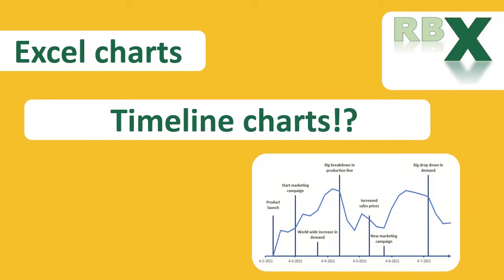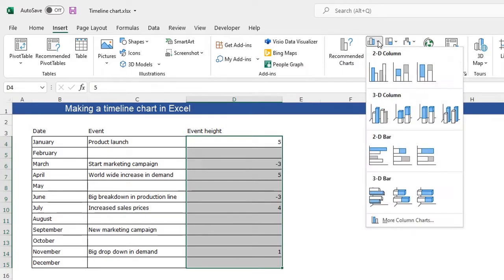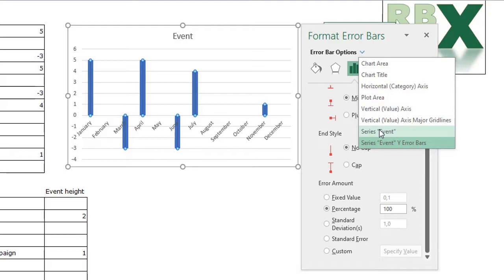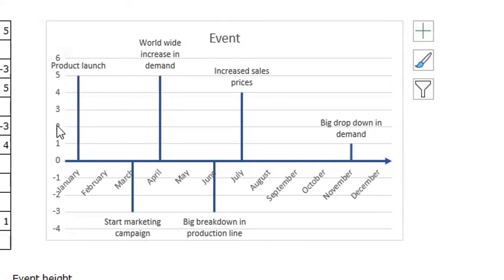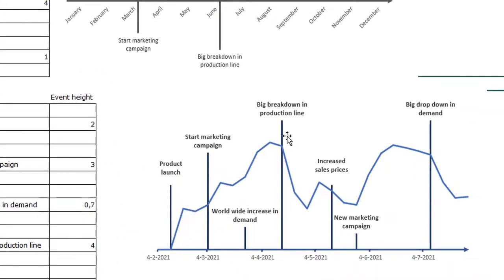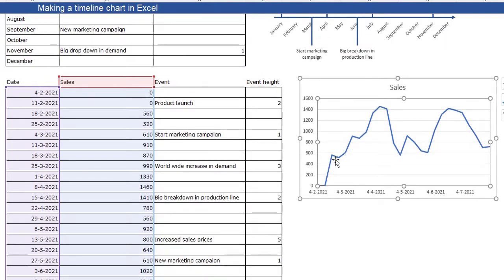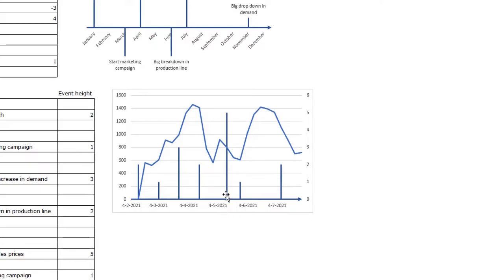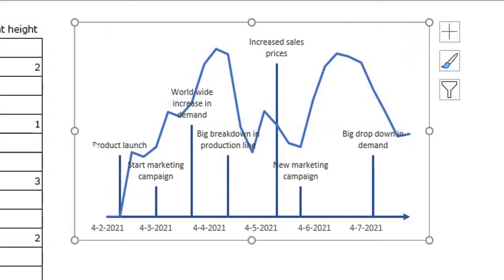Excel Pro Tips: Unveiling Timeline Chart Secrets!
Unlock the potential of Excel with Timeline Charts – the ultimate visual tool to showcase chronological events, past or future! In this comprehensive guide, I'll walk you through crafting compelling Timeline Charts in Excel. Learn the art of transforming a standard clustered column chart into an elegant timeline masterpiece using transparent bars and error bars. Elevate your chart's allure by finetuning formatting on the error bars and horizontal axis.

Discover the magic of enhancing your Timeline Chart's visual appeal with strategically placed data labels, bringing your events to life on the chart. Utilizing a simple table with months, events, and event values, you'll witness how negative values ingeniously position events beneath the horizontal axis.

Delve deeper into Excel mastery as I unveil the fusion of Timeline and Line Charts, enabling profound analysis of event impacts on sales figures. By integrating a line chart with a bar chart showcasing events on a secondary axis, explore a nuanced understanding of the cause-and-effect relationship. Crafted from a table with weeks, sales figures, and event heights, you'll grasp the art of strategically placing events to avoid overlap and maintain chart clarity.

This tutorial navigates essential topics: timeline diagram creation, milestone charts, and project milestone visualization in Excel. Explore the power of Excel charts with actionable insights on creating, visualizing, and analyzing data with Timeline Charts.

0:00 - Intro
1:37 - Insert the bar chart
2:35 - Add and adjust error bars
4:02 - Adjust the horizontal axis
4:42 - Add events as data labels
6:48 - Creating a combined timeline and line chart
7:12 - Insert the line chart
7:55 - Add bar chart for timeline
9:10 - Adjusting the timeline chart